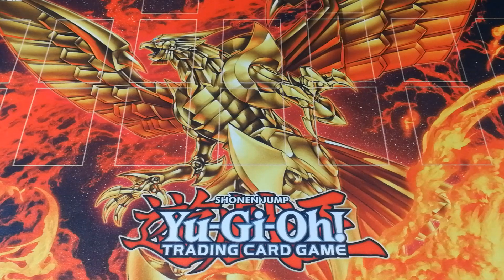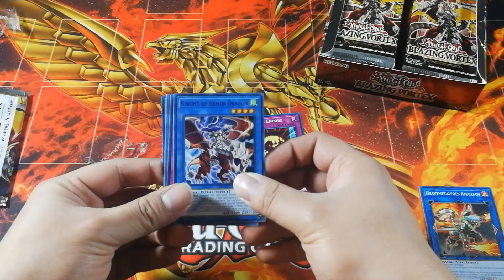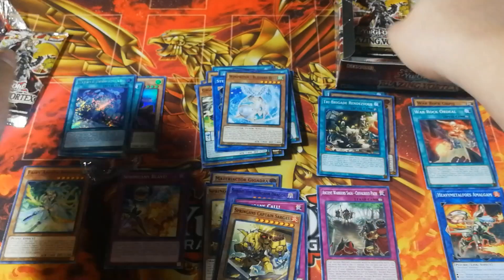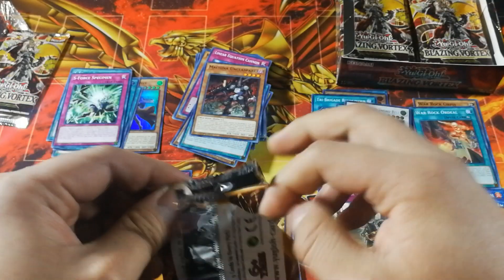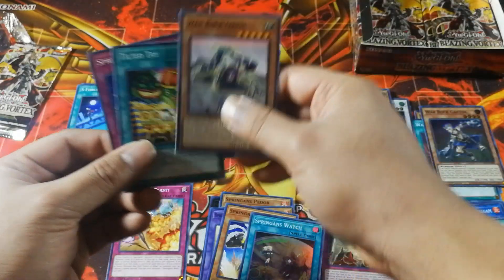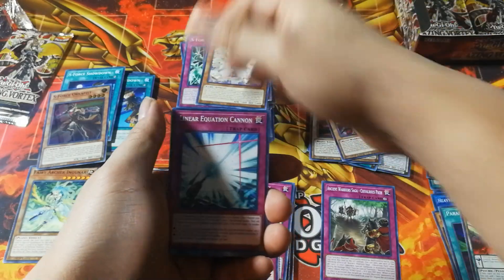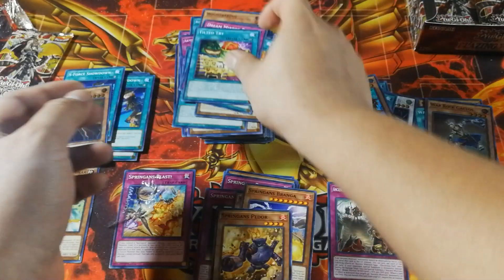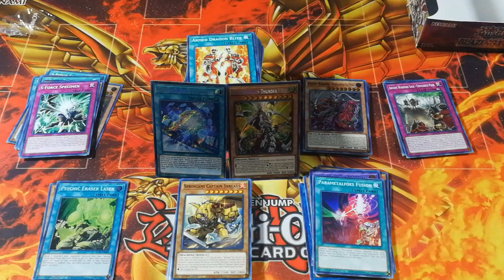Yu-Gi-Oh! Blazing Vortex Box Opening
Hello Hello. Tony here.

The time is finally upon us. In only two more days a new set will release and with it comes a plethora of new decks to be built.

To give some preview of what is to come, today we will be opening up a sneak peak box of Blazing Vortex and extrapolating the archetypes that can come from it.

So sit back, prepare for some cringe misunderstandings, and hope we get some hot pulls today.